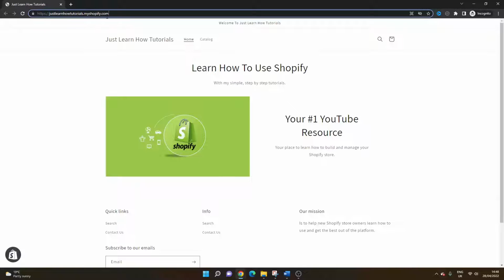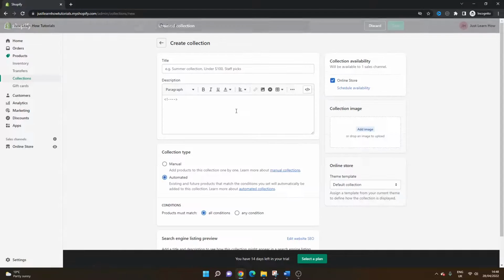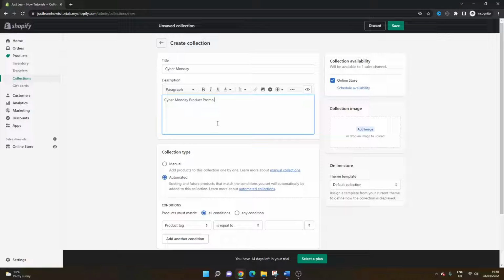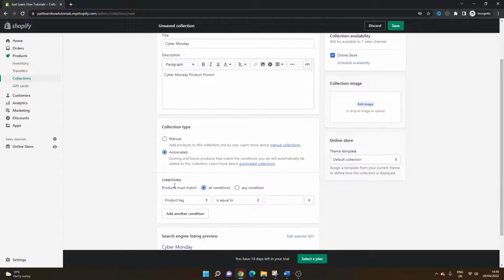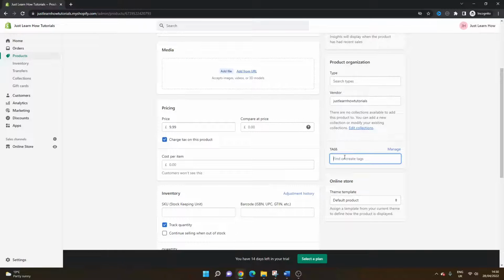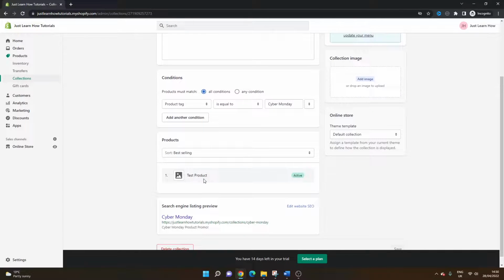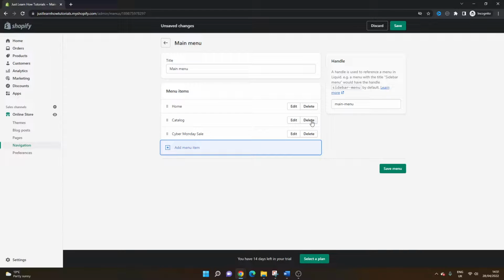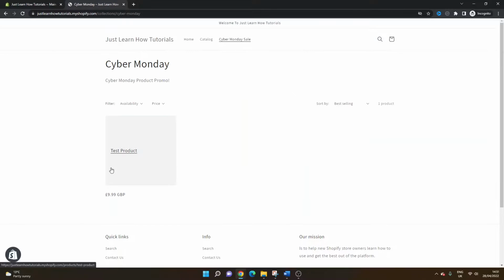How To Add A Product To A Collection On Shopify - Step by Step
Are you wondering How To Add A Product To A Collection On Shopify? This tutorial explains exactly what you need to do!

Yet to get started on Shopify?